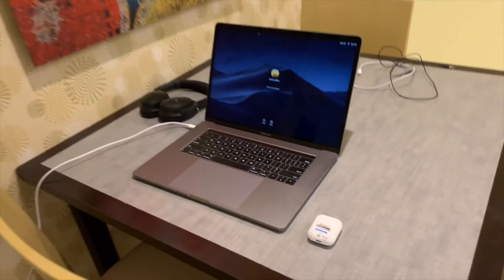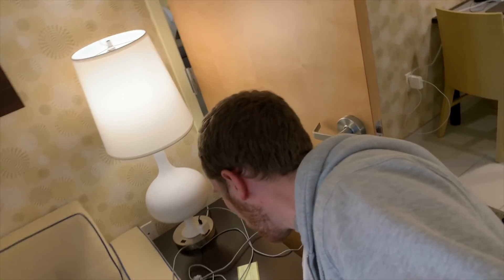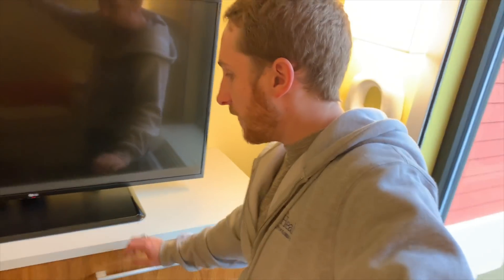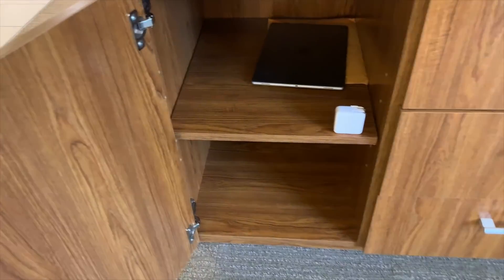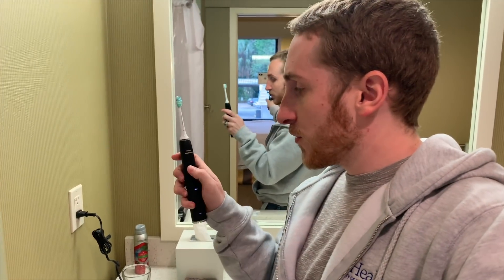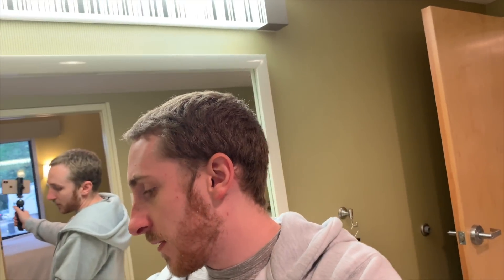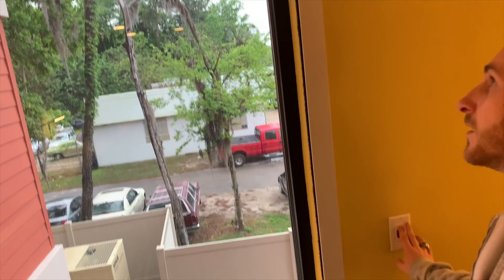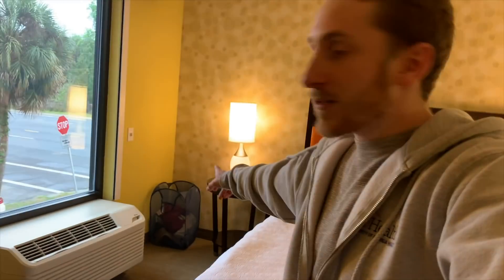Tech'ed out Hotel Room Tour ! | Filmed on iPhone Xs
►I filmed this whole video with my iPhone Xs Max (4k, then exported to 1080p) with this mini tripod

I've nearly spent 2 weeks in a hotel, so I thought I would make it feel like home... with a ton of tech! Let me know what you think.

MY GEAR
► Main 4k Camera | Sony a7R III with 24-70 G Master
► Vlogging Camera | Sony RX100 V
► LED Lights
► Light on Top of Camera